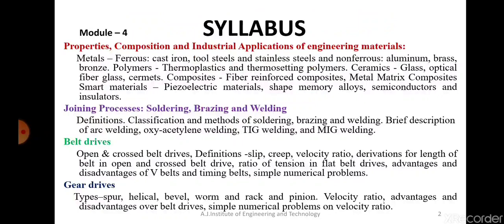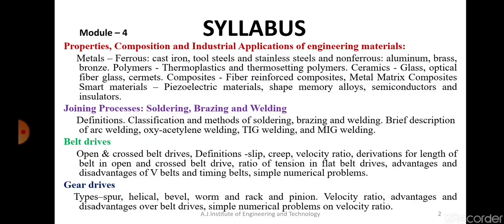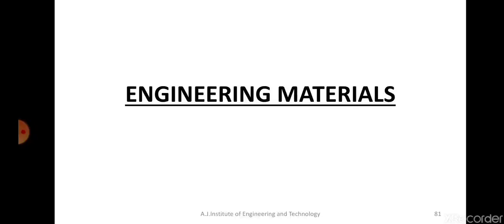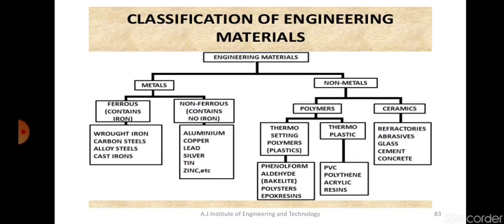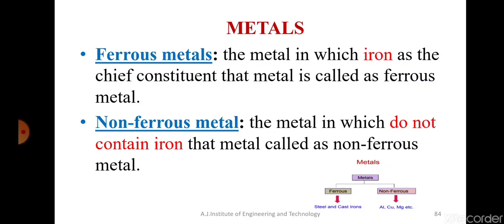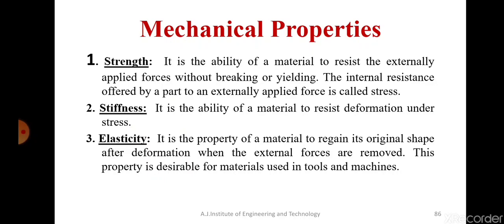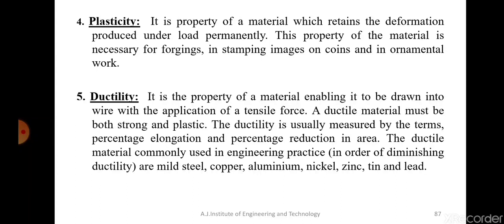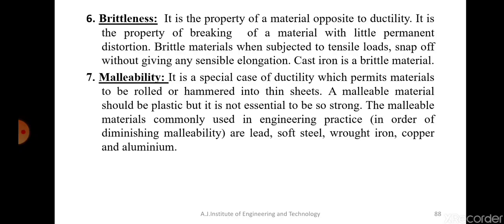EME Module 4 Engineering Materials class-1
Karthik A.V.